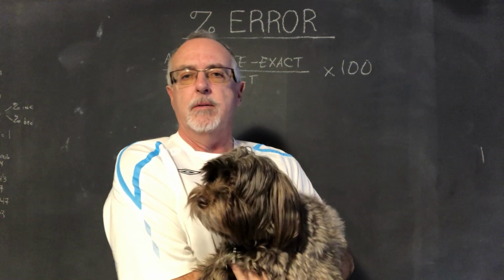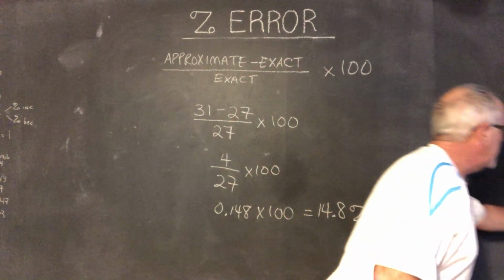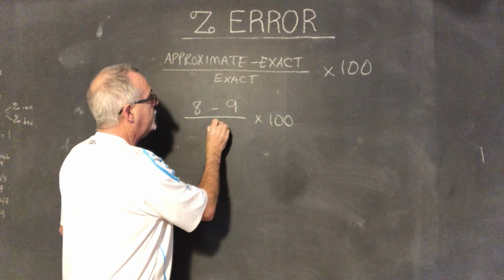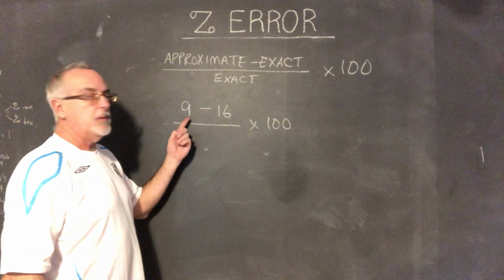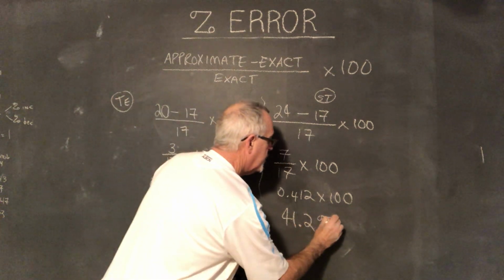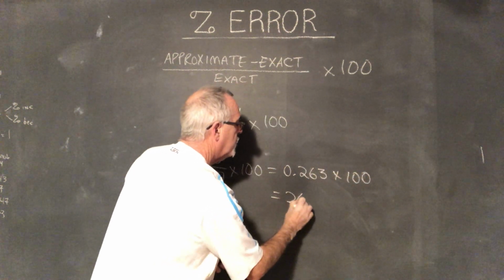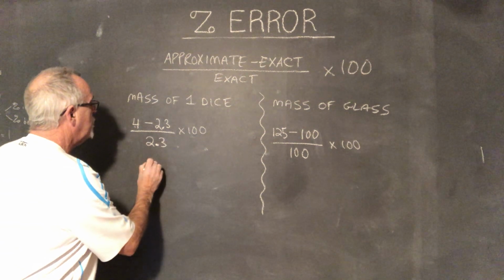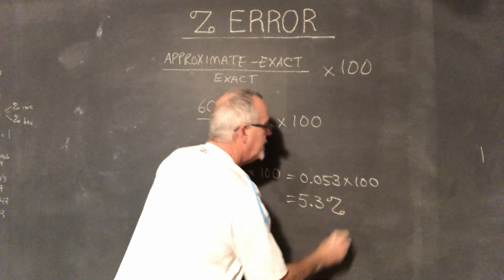Percent Error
Let's play some educated guessing games, and calculate our percent error.